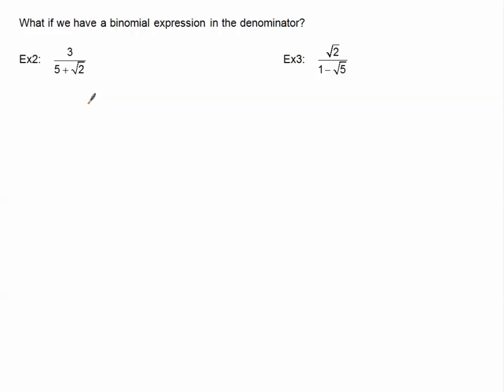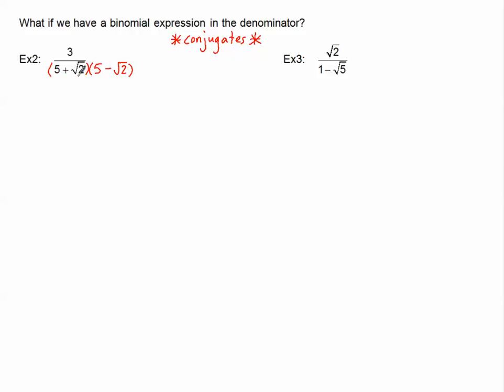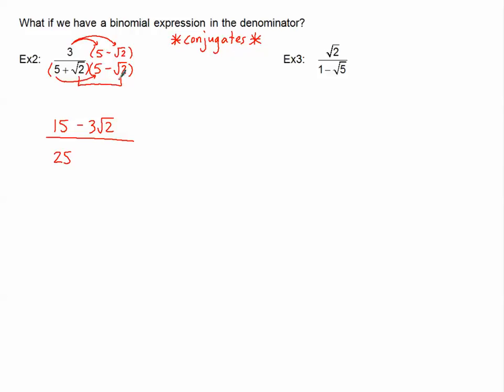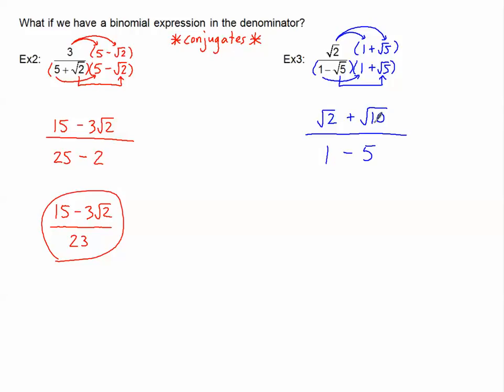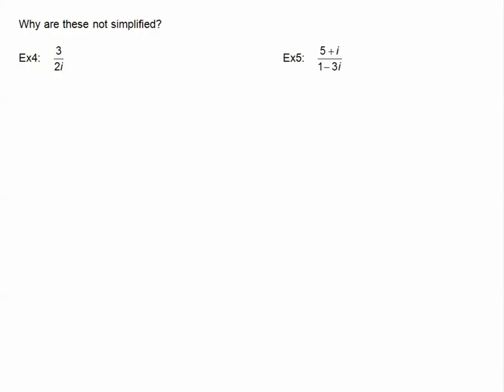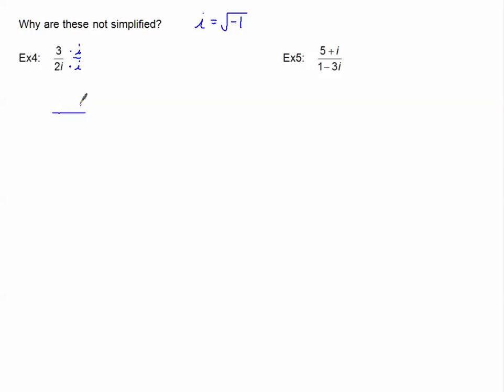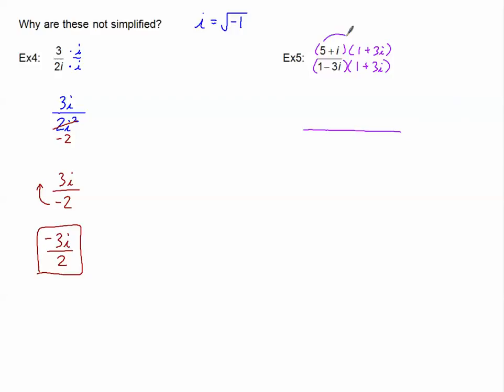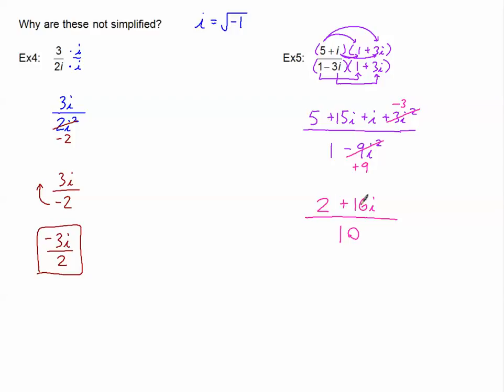Rationalizing with Binomials